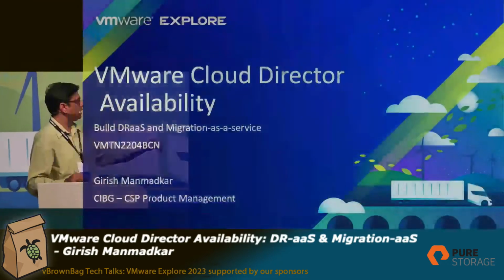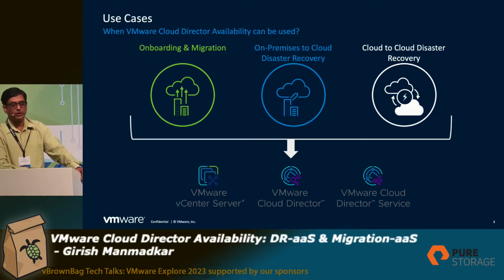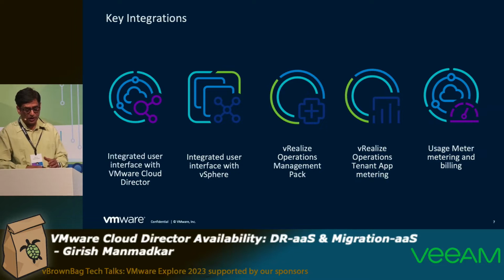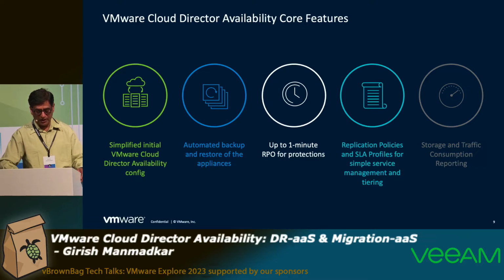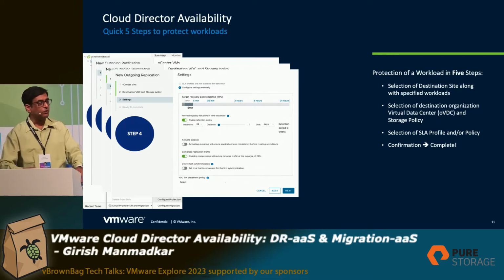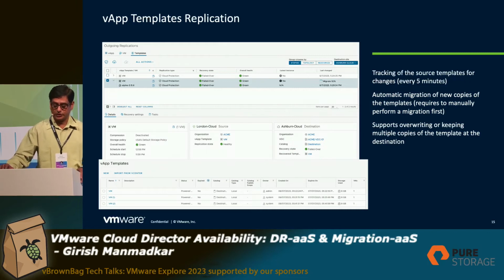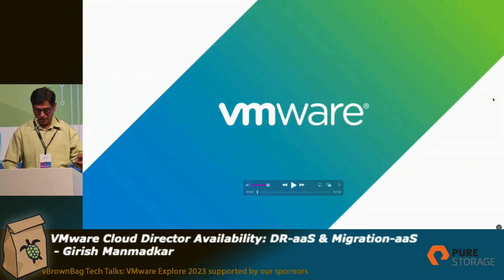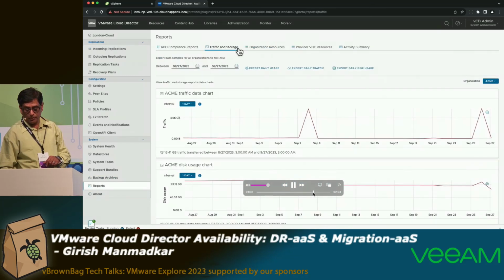VMware Cloud Director Availability: Build DR and Migration as a service - Girish Manmadkar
In this session, you will fast-track learning of the VMware Cloud Director Availability common architecture to deliver DR-as-a-Service and Migration-as-a-service services as cloud providers you will be able to leverage the contents to build these services quicker

*About vBrownBag*

*vBrownBag TechTalks*